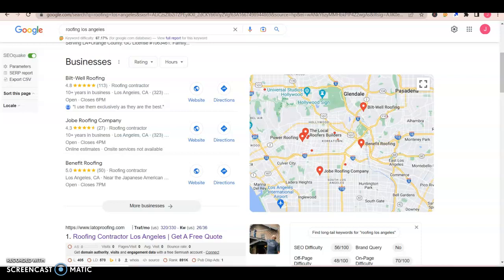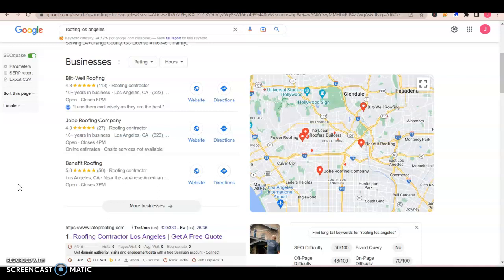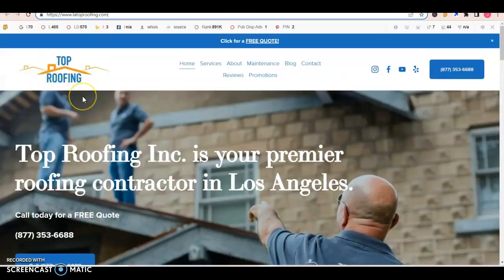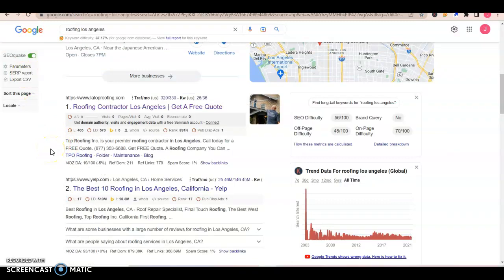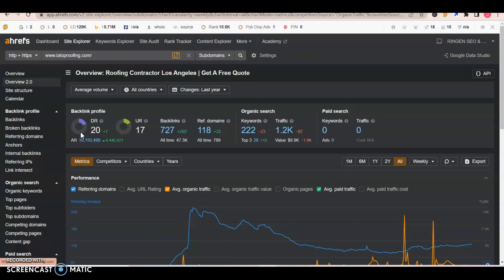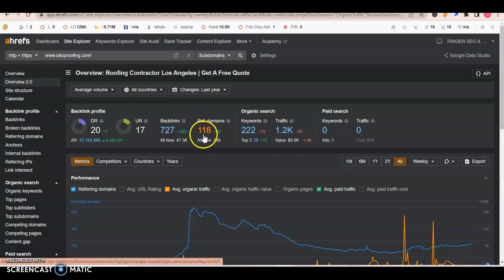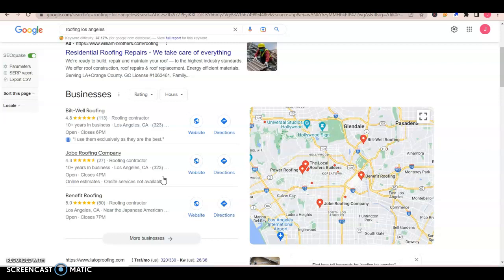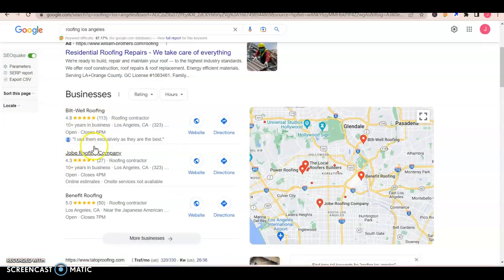Axel Garcia FREE Website Attack Plan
In this video I will be showing how a new website can easily beat the top competitor online for roofing.

0:00 An intro to my services
1:00 First tip: Content
3:30 Second tip: Backlinks
5:35 Third tip: Citations
7:35 Conclusion

Find us on Google Maps: JJJ Digital Marketing - Google Search